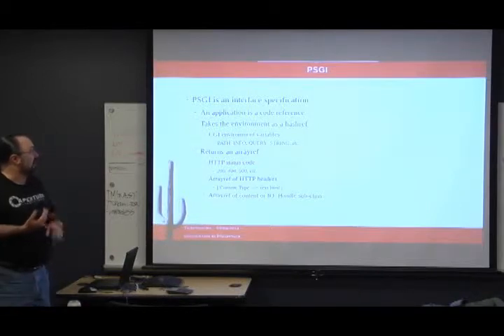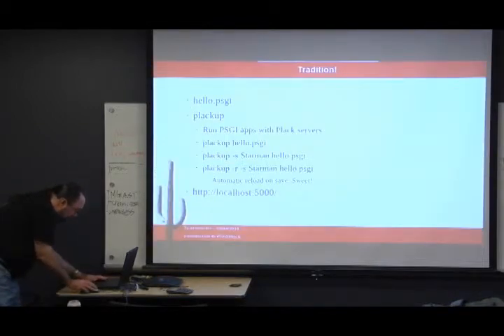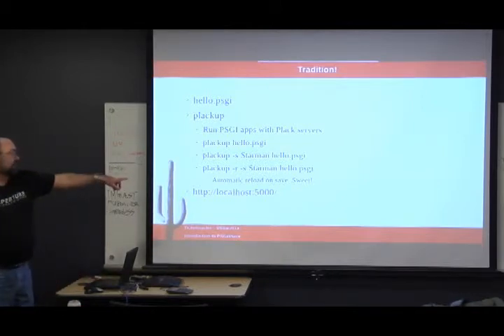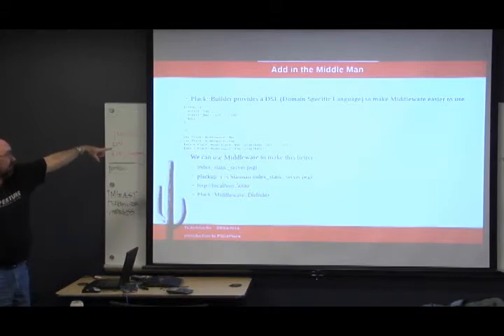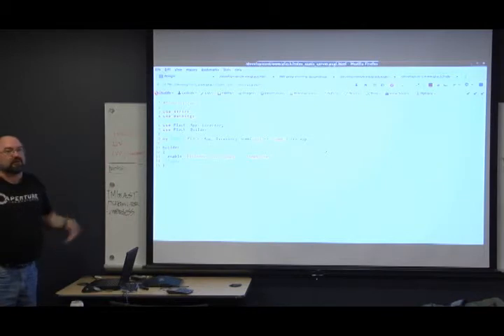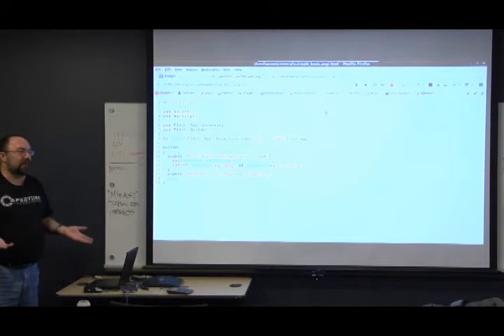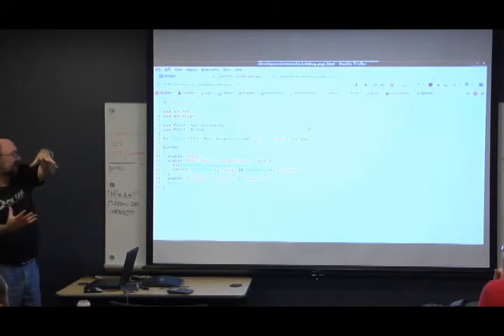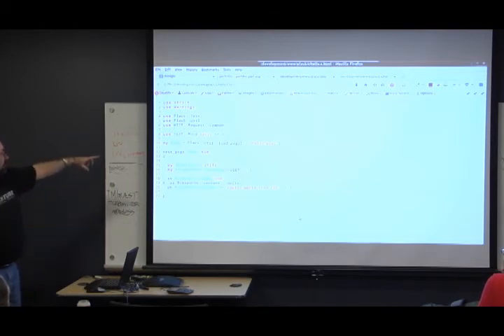Introduction to PSGI/Plack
Doug presents PSGI/Plack, a "Superglue interface between perl web application frameworks and web servers" that makes it easy for you to switch between webservers and makes prototyping quick and easy.

Apologies for inadvertently recording this in standard definition, making it difficult (impossible?) to read the screen text.

Presented at the offices of TicketMaster, Scottsdale, Arizona on September 4, 2014.